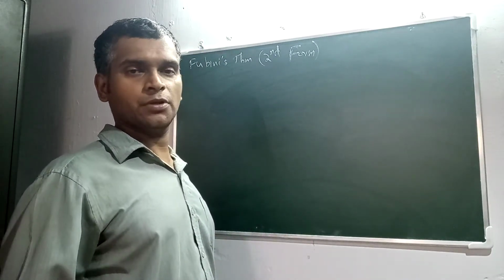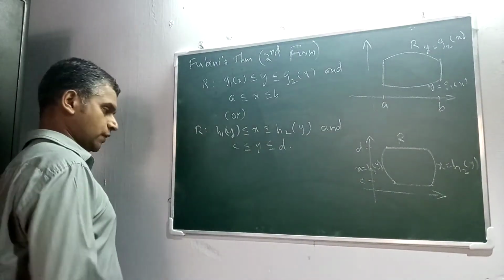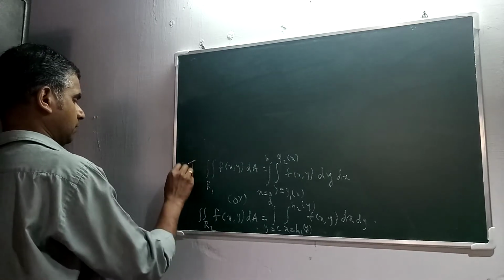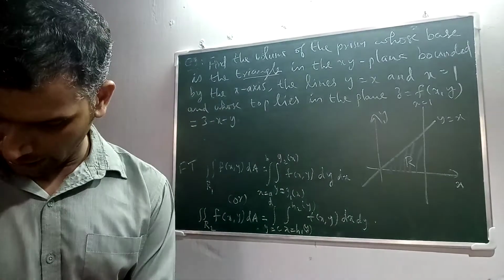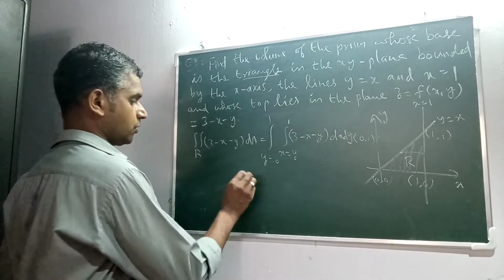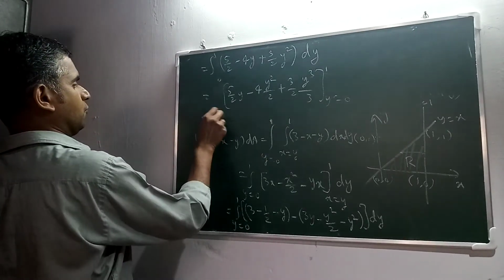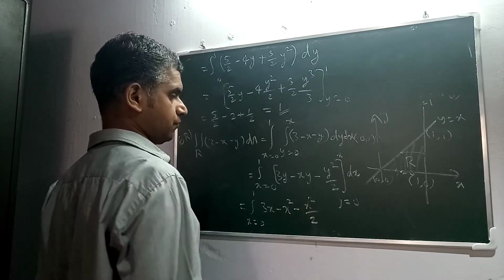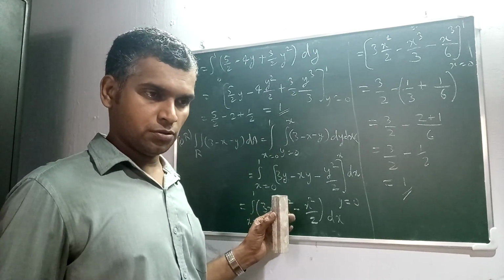Vector calculus 16 Double integrals over bounded regions part 2